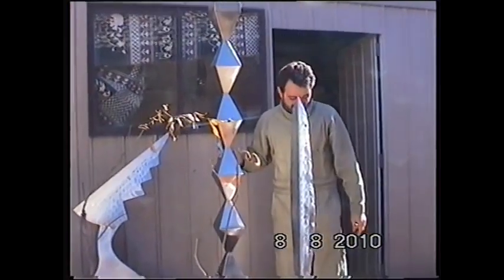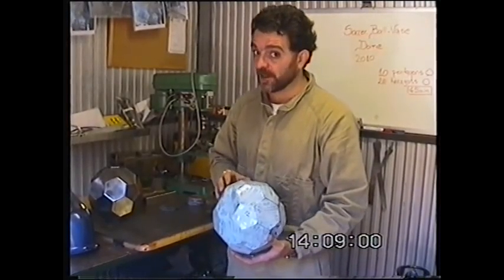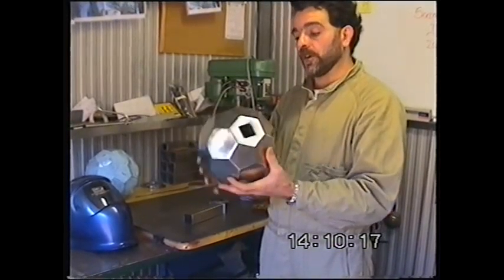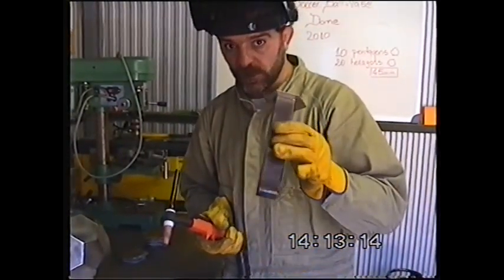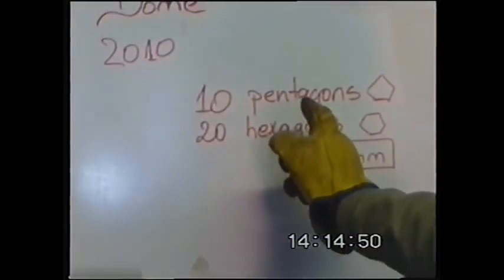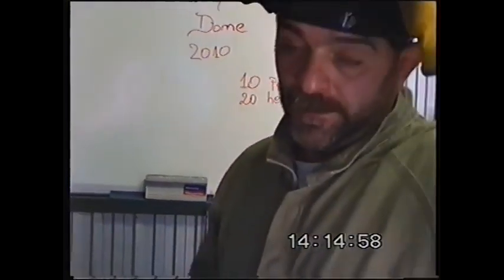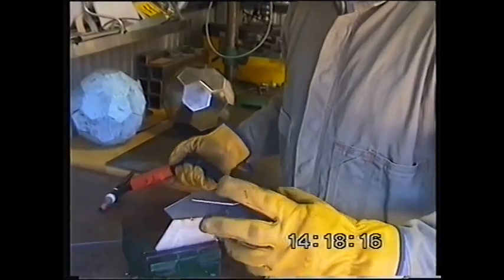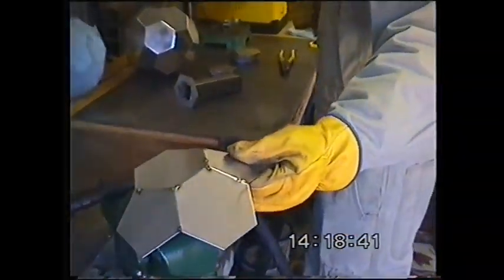Soccer Ball Vase-Dome -Game Begins-2010.mpg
World wide Soccer fever. After many requests to show the secret of the Soccer Ball Vase (or dome) that many spotted in the background, George shows us how to make this multi-functional piece on the time away from the TV.Presenting to you, like a soccer match, three videos as you requested. Hope you all enjoy it !  "dont forget the flowers"